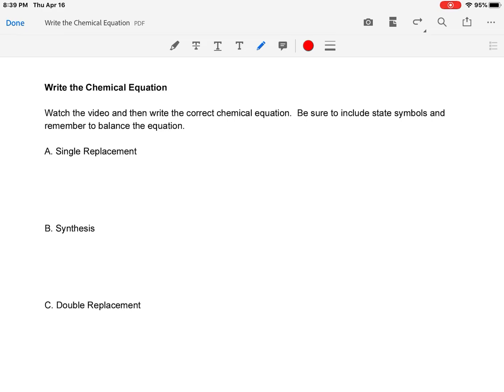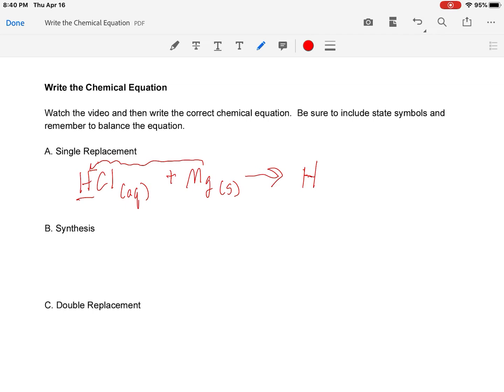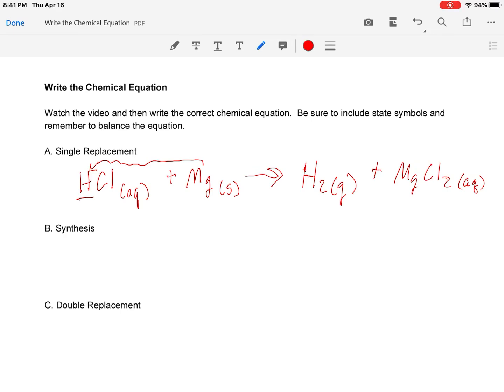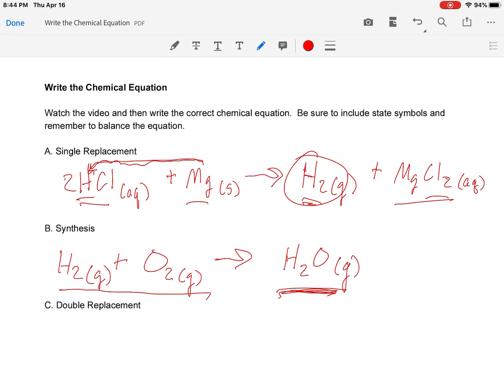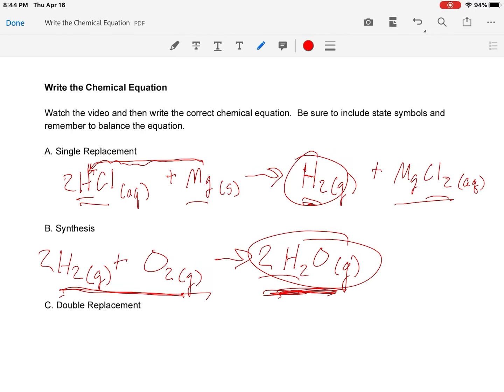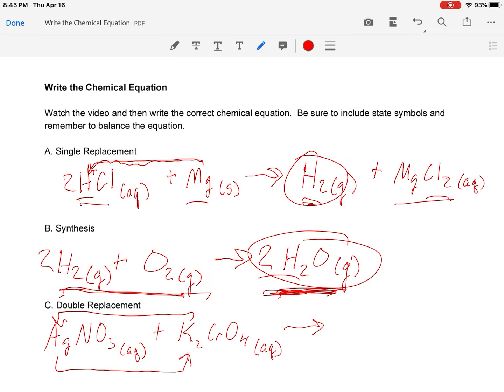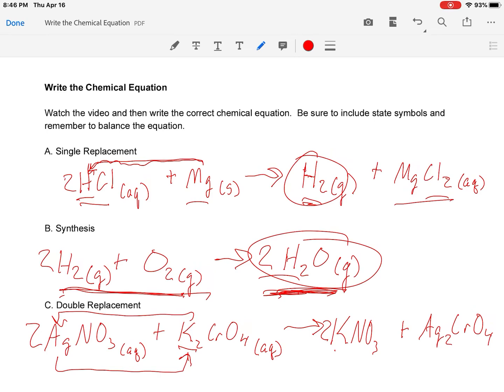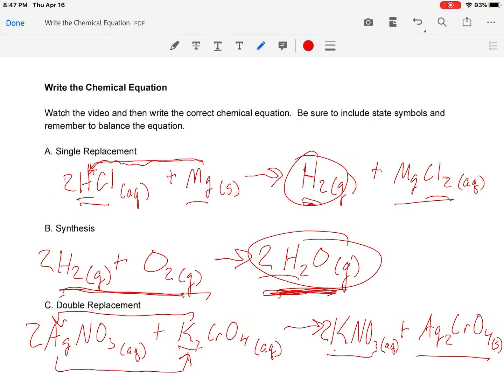Write the Chemical Equation Part 1